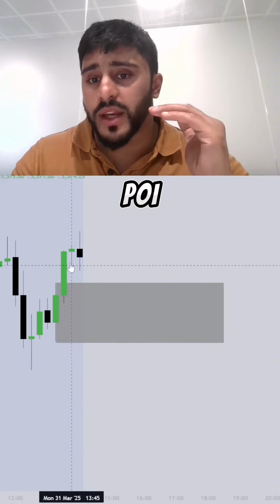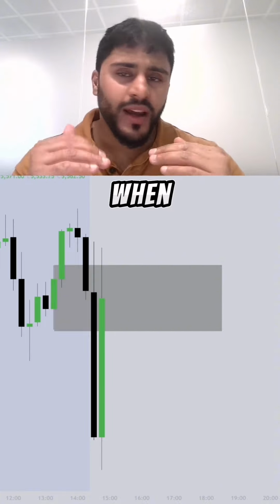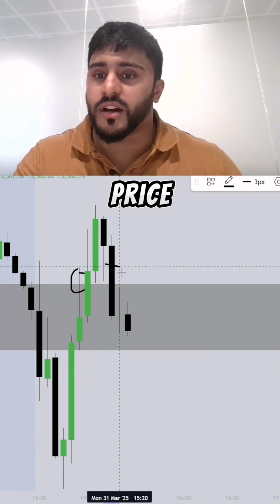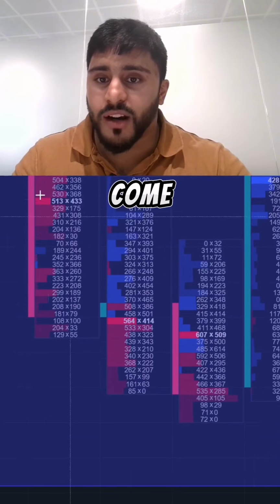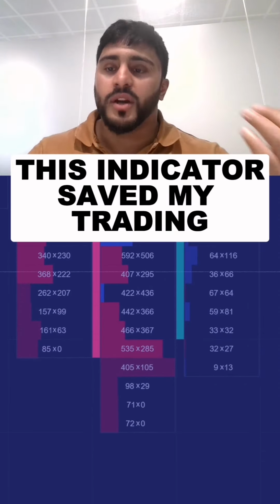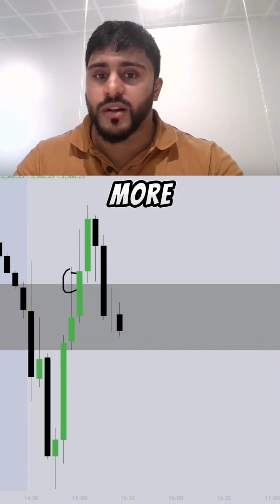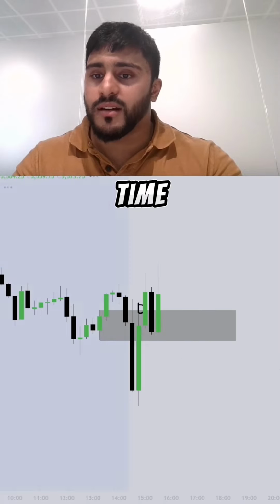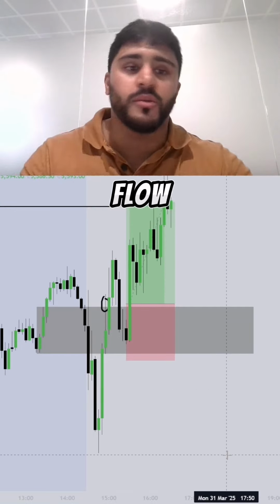This Indicator SAVED my trading